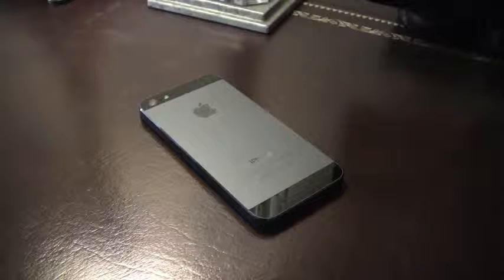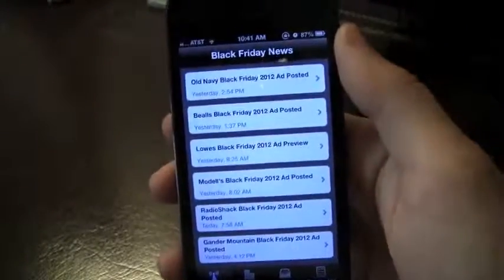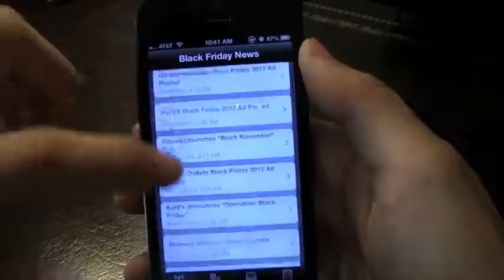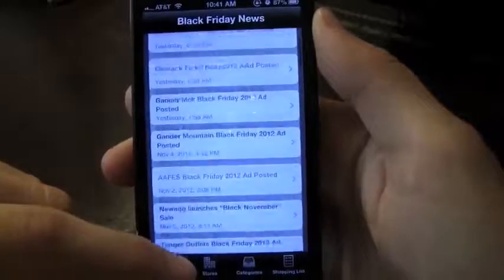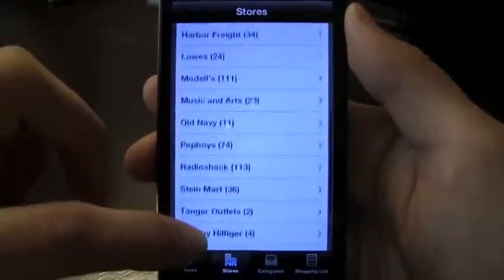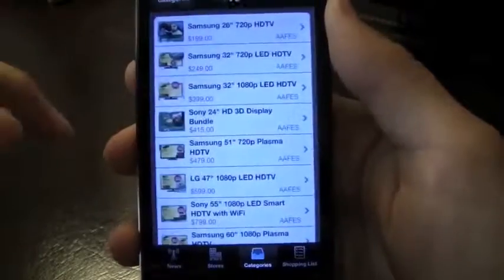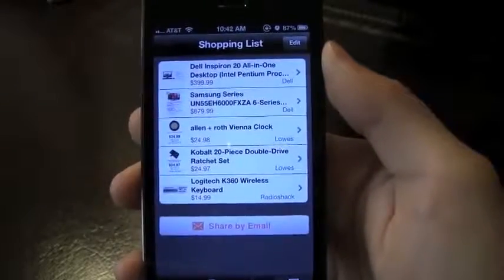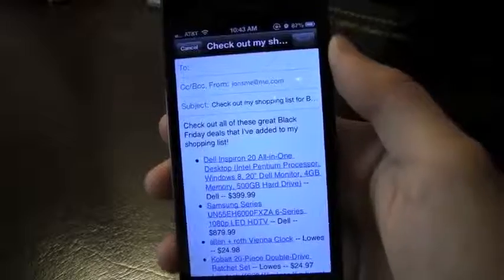Black Friday Survival Guide iPhone App Review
medical billing software
LIS for Pathology
Medical Billing System
Medical Station Solutions‎
Medical Claims Software‎